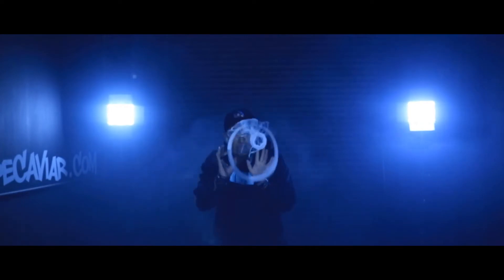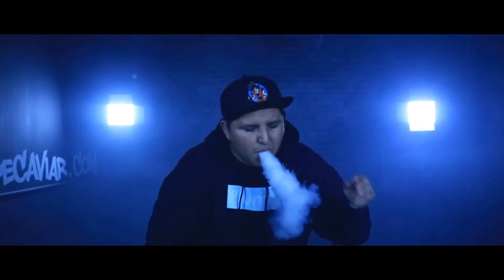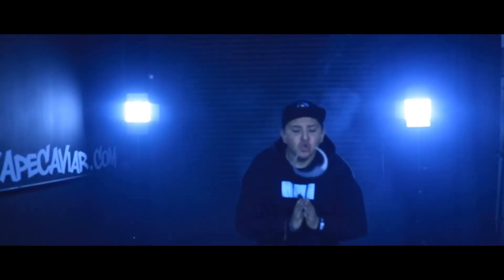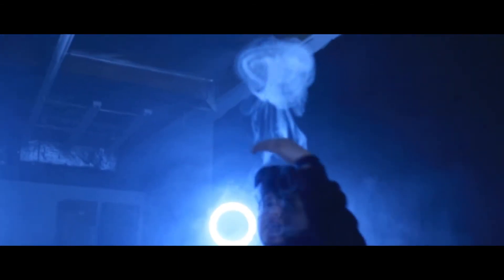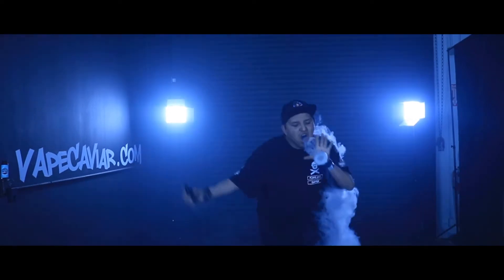Vape Trick Tutorial: How To Mis—Split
Hey Everyone!!!
I bring you a tutorial on a Vape Trick I created!!
Hope I can help you learn this trick and if you get it
Tag me in your video on Instagram 😁🙏🏼